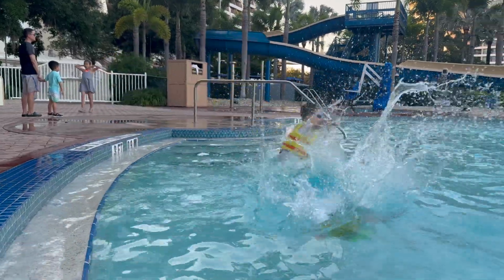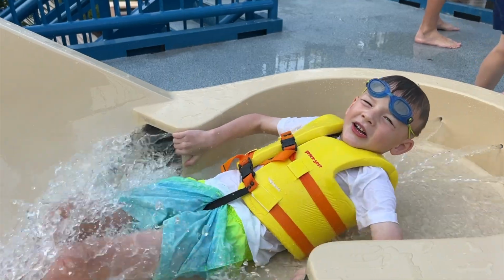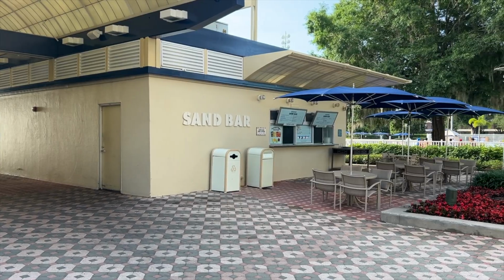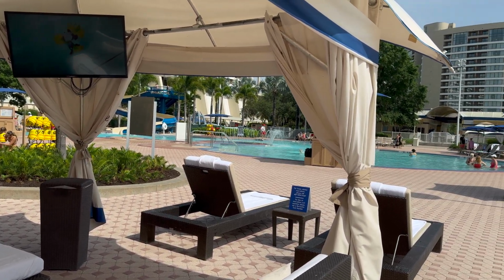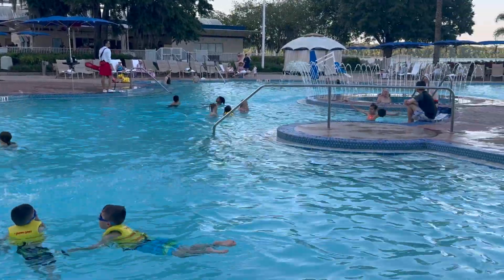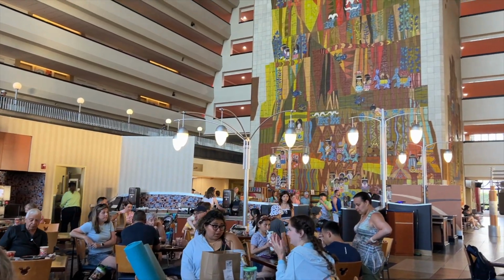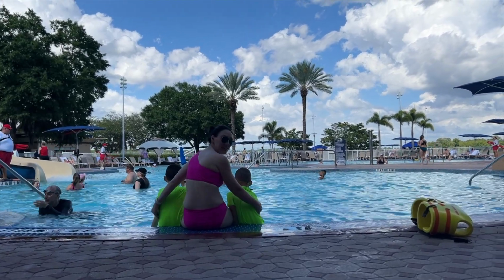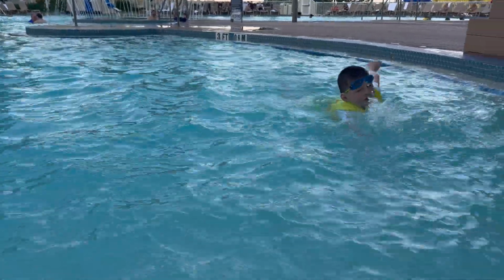Disney’s Contemporary Resort Pool Review: Pros & Cons! | Is It Worth It?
Join us for a Disney Pool Day as we find out if the Contemporary Resort Pool is the worst in Disney!💫

👋🏻 Hey friends! We’re Ryan & Erika.
We’re sharing family travel vlogs, Disney vacations, resort stays, cruise trips, and real moments along the way. If you love Disney World, Disney Cruise Line, and easy family travel tips, you’re in the right place.

Thanks so much for being here — it truly means a lot 🤍

💬 Comment your favorite part or questions

These are the exact things we bring on our trips and use at home.

⏰ Timestamps